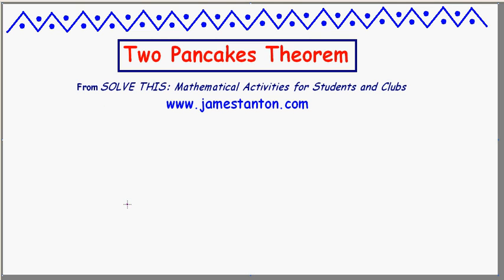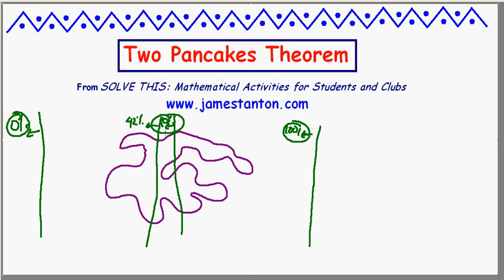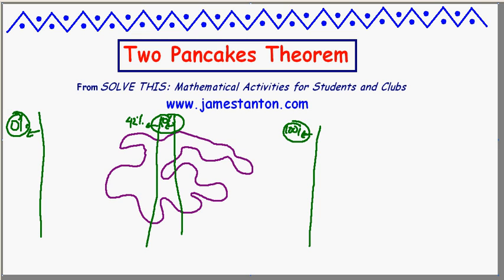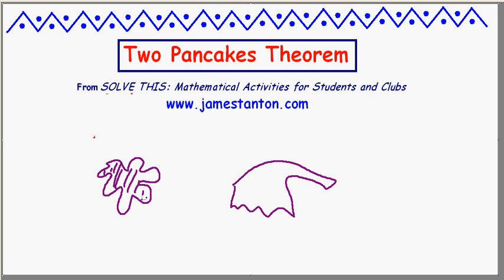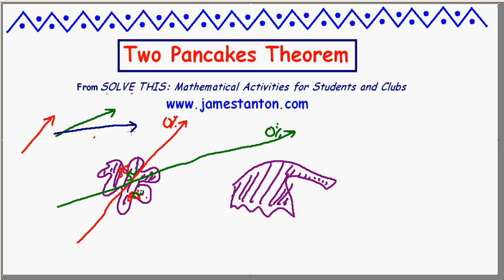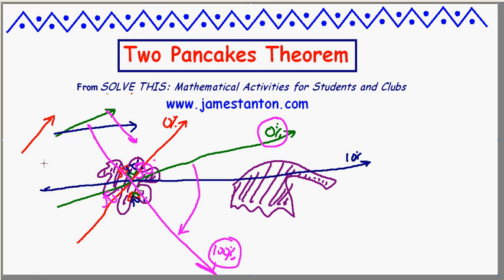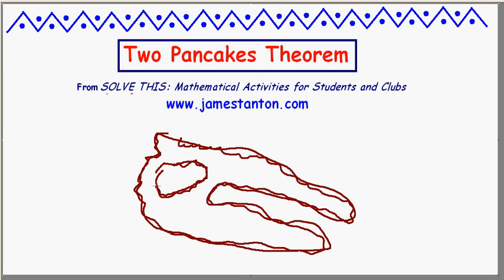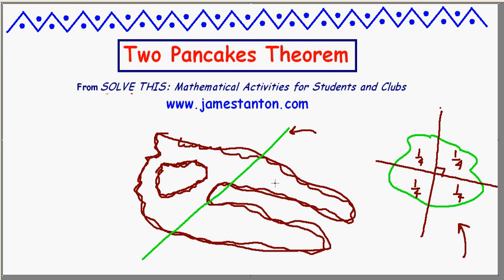Two Pancakes Theorem (TANTON Mathematics)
If given two strange blobs on the plane there is sure to exist a single straight line that divides the area of each of them exactly in half - no matter where on the plane these blobs are placed, nor their shape. This video establishes this claim.